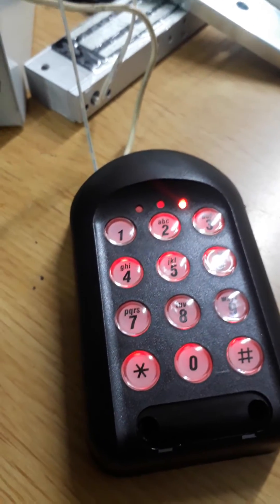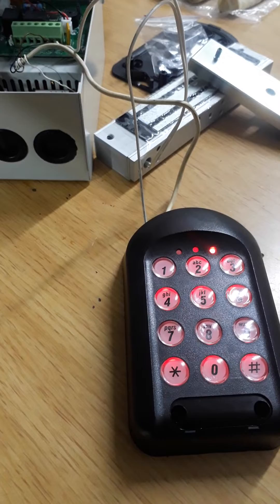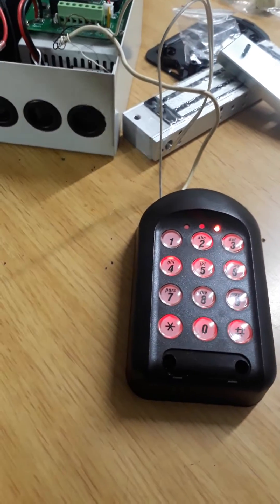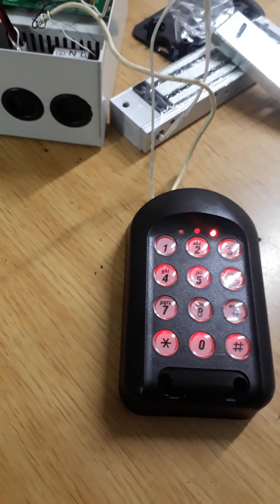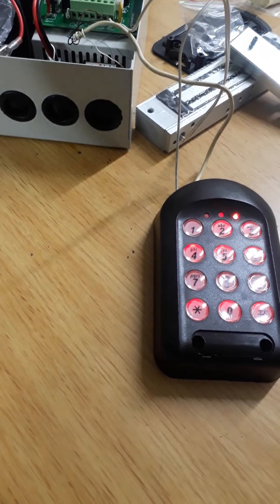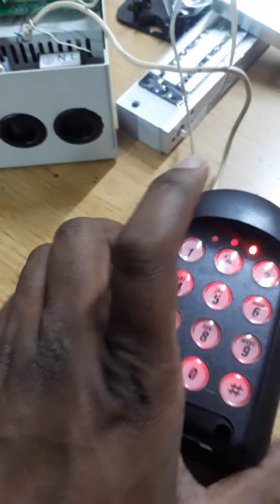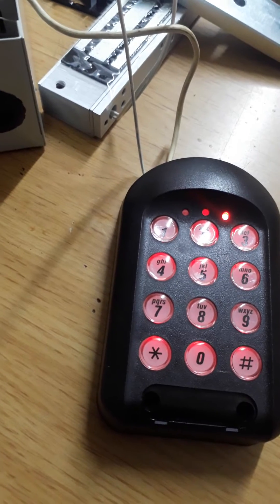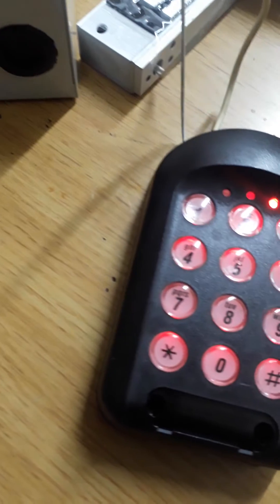Quick and Easy Access Control Keypad Installation on Mag Lock with Password/User Programming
In this tutorial, we'll guide you through the process of installing an access control keypad on a mag lock, and setting up passwords and users for your security system. Whether you're a DIY enthusiast or a professional installer, our step-by-step guide will make the installation process a breeze.

We'll start by discussing the tools and materials you'll need to complete the installation. Next, we'll guide you through the process of mounting the access control keypad onto the mag lock, and connecting the necessary wires.

Once the hardware installation is complete, we'll show you how to program the access control keypad, set passwords, and create user profiles. We'll cover everything from basic password creation to more advanced features, such as time-based access control.

By the end of this video, you'll have a fully functioning access control keypad on your mag lock, and you'll be able to manage your security system with ease. Whether you're looking to enhance your home security or upgrade your commercial access control system, this tutorial has got you covered.

So, join us for this step-by-step guide to installing an access control keypad on a mag lock, and take control of your security today.